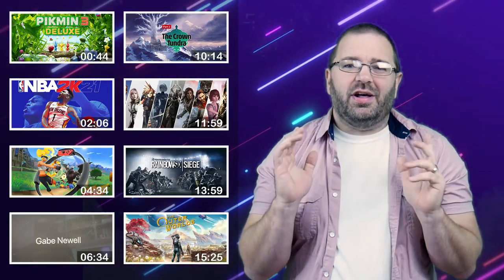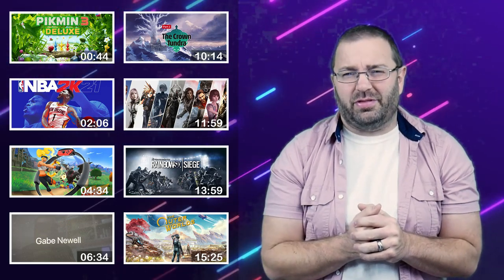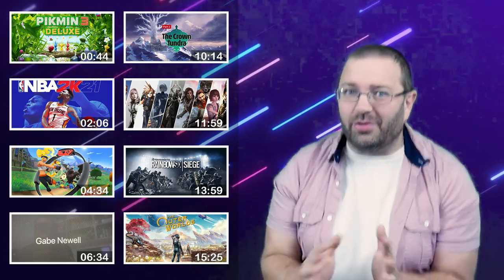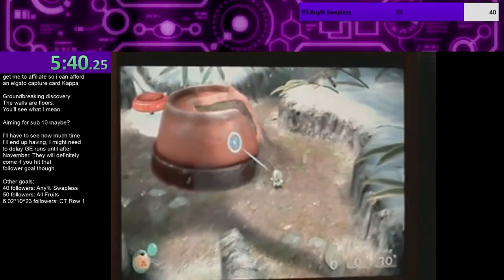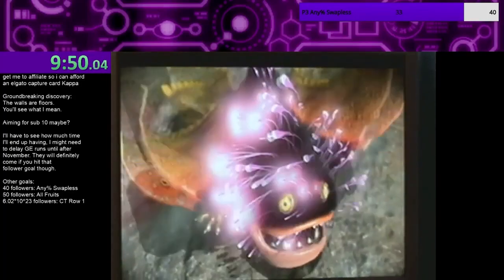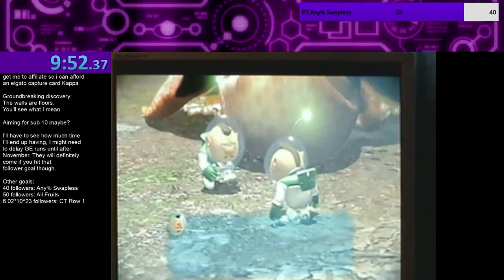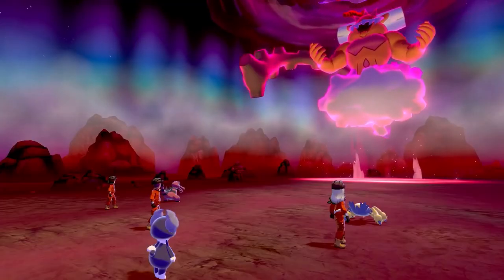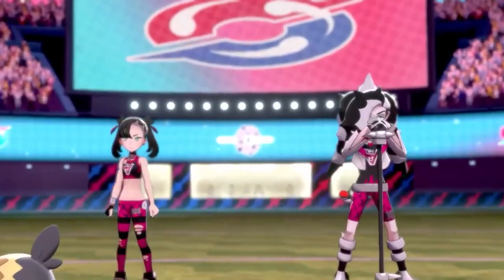NBA 2K21 Does Something Shady & Ring Fit Adventure Outsells Breath of the Wild | Prime News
Prime News returns today with 8 huge stories include Valve teaming up with Microsoft, Pikmin 3 Demo snafu, NBA 2K21 nonsense, and the possibility of Square Enix delaying everything.

I am picking two winners this time around! We also have two other giveaways going on below this one, one for a huge prize including a Switch or a Next-Gen system! Winners announced November 1st.
- 1 entry for liking this video
- 2 entries for commenting on this video (game entries are tracked this way)
- 2 entries for hitting that bell icon.
- 10 entries for being a tier 1 sub on our Twitch channel
- 20 entries for being a tier 2 sub on our Twitch channel
- 40 entries for being a tier 3 sub on our Twitch channel:

00:44 - Pikmin 3 Deluxe Demo Glitch
02:06 - NBA 2k1 Ad Change
04:34 - Ring Fit Adventures Outsells Breath of the Wild
06:34 - Rumored Valve and Microsoft Teamup
10:14 - Pokemon Sword and Shield Crown Tundra News
11:59 - Square Enix Struggling
13:59 - Rainbow 6 Seige is Coming to Gamepass
15:25 - The Outer Worlds Switch Patch